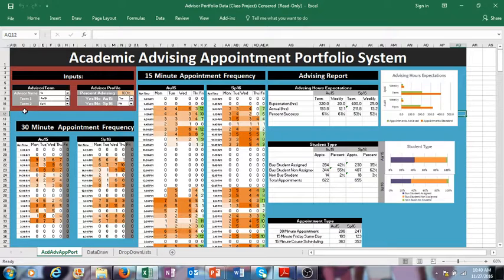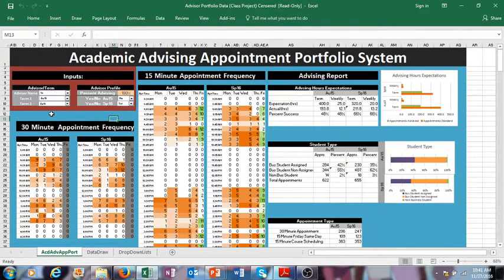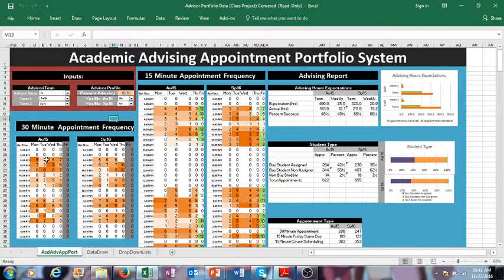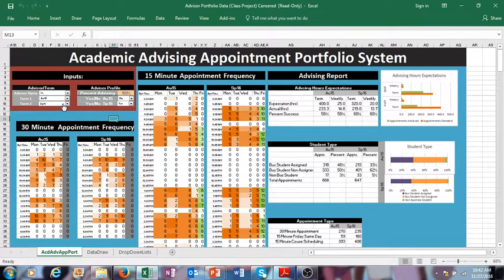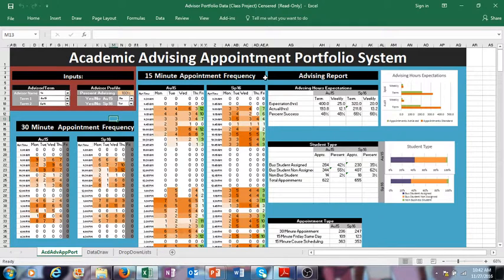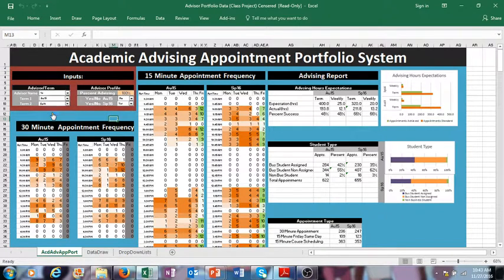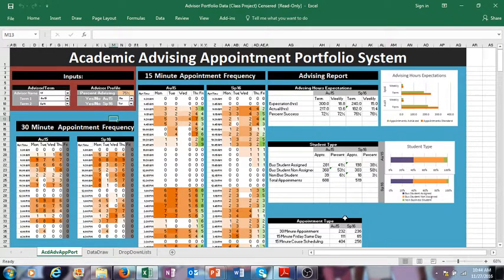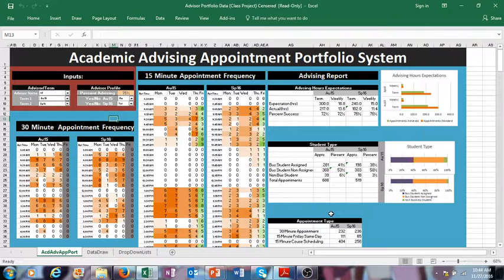Academic Advising Appointment Portfolio (Class Project)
This is a tool I made to help supervisors evaluate their employees advising efforts.